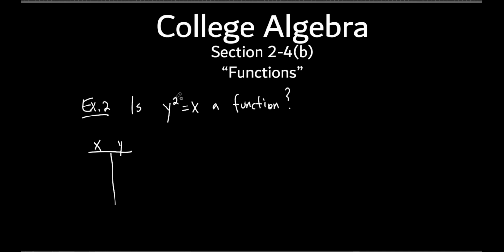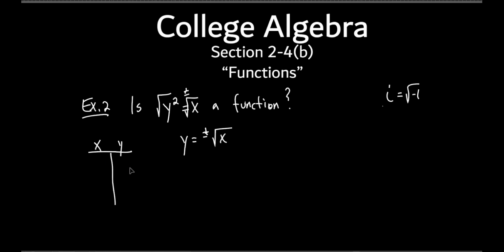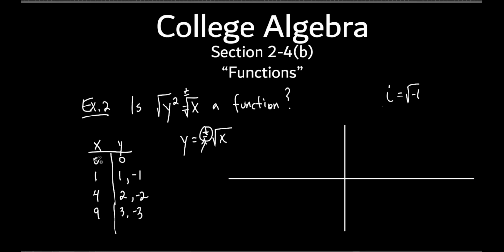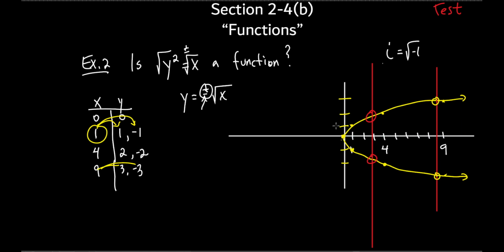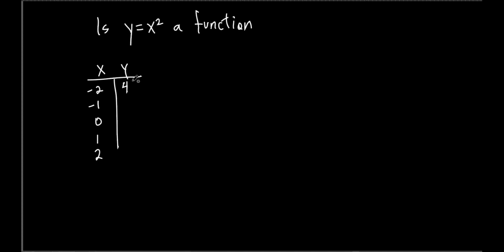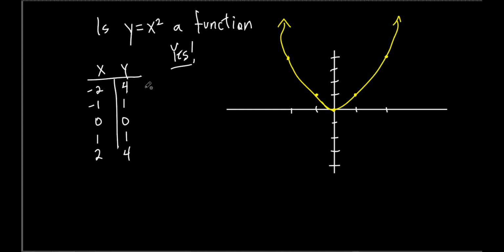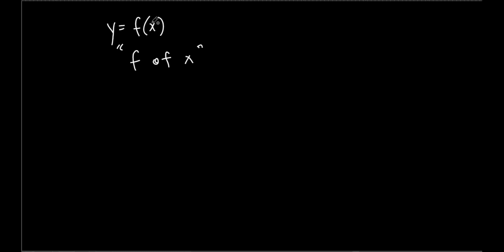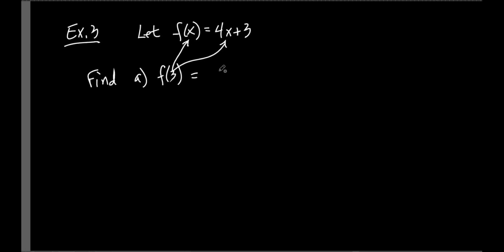College Algebra Section 2-4(b) "Functions"